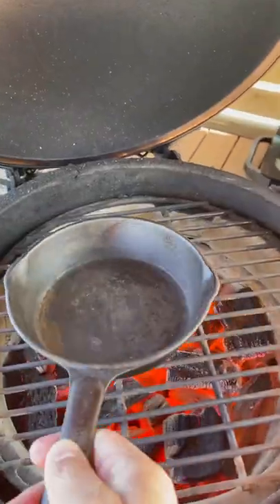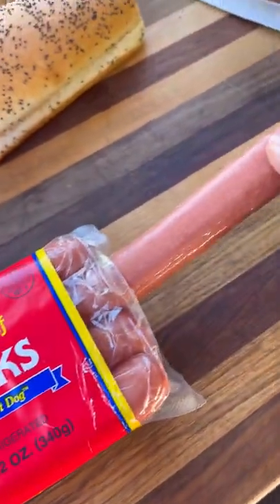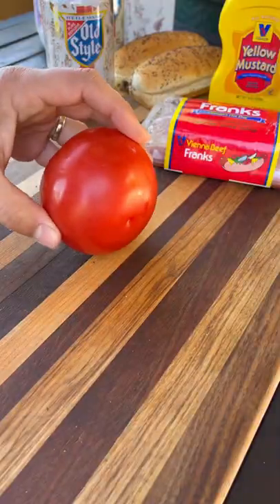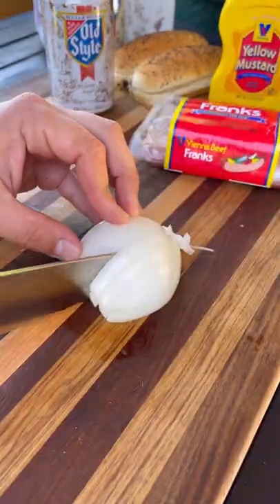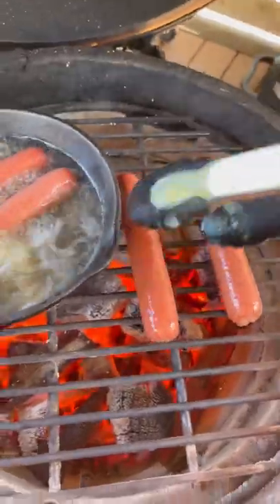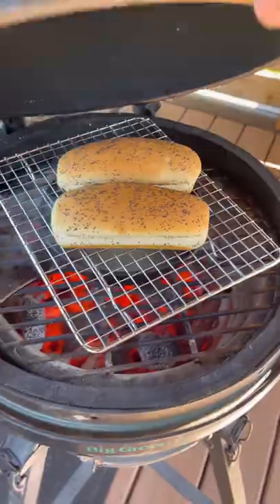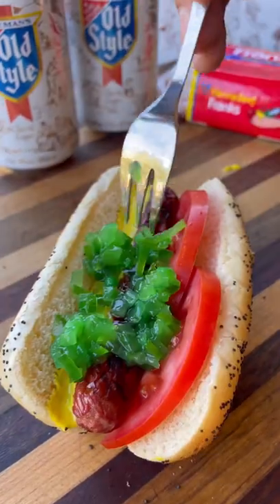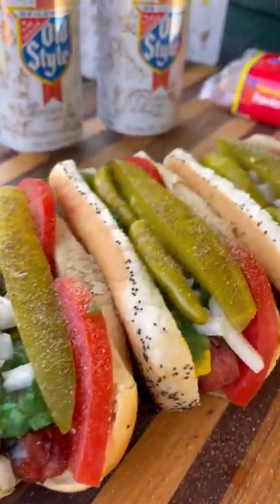Classic Chicago Style Hot Dogs